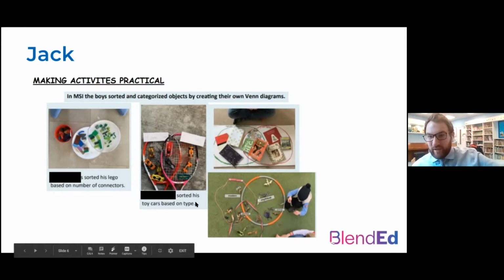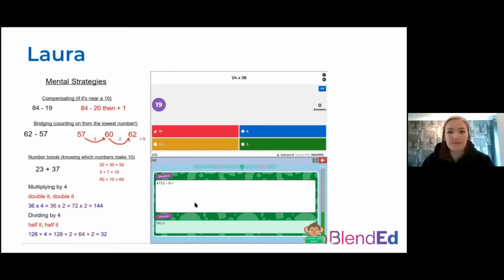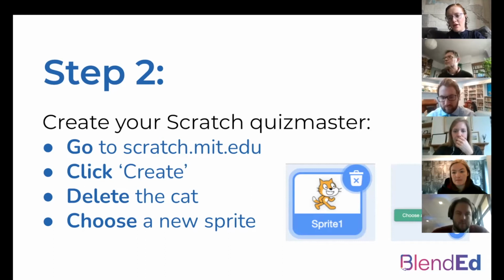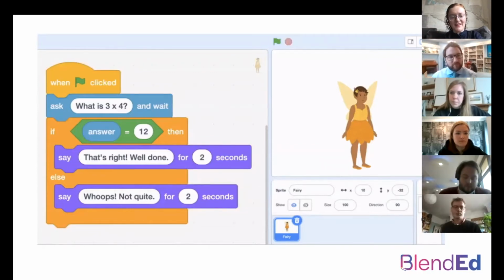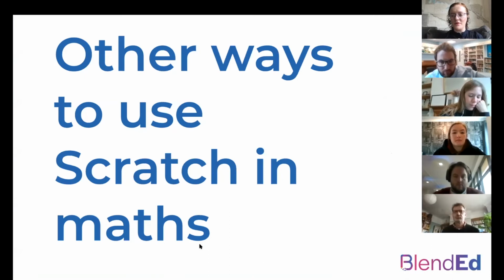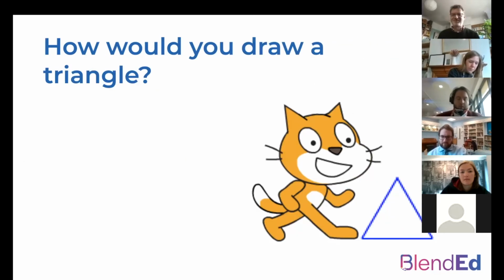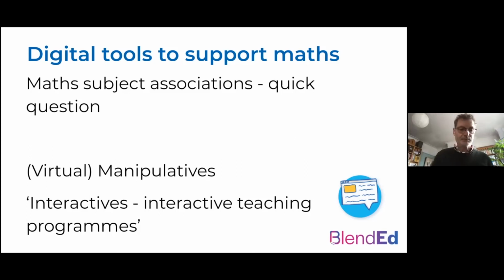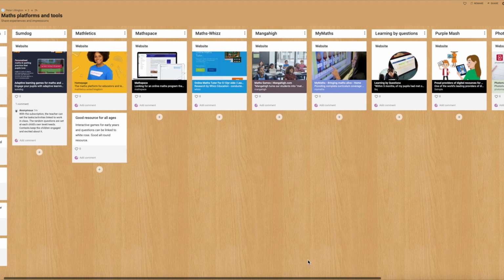Webinar: Maths and blended teaching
This is a recording of a live session facilitated by CLC educators Peter Lillington and Rowan Roberts on Wednesday 10th March 2021. The facilitators worked with a group of primary teachers to explore the differences between the ways they have been teaching maths to pupils who are learning from home compared with lessons taking place in school. Teachers shared examples from their own practice, and took part in facilitated activities making use of a range of tools, including Scratch programming and Padlet collaboration.